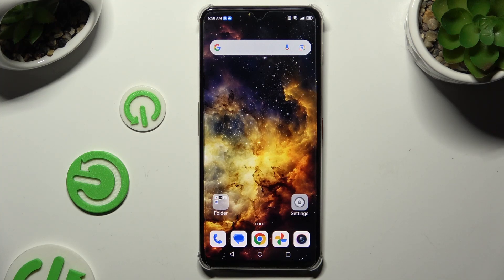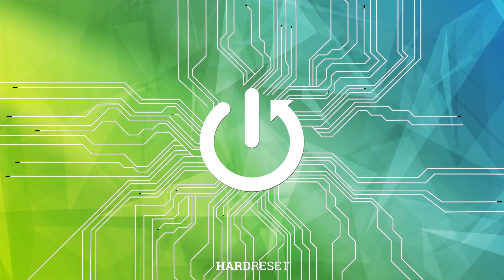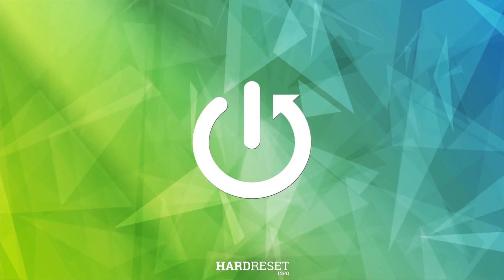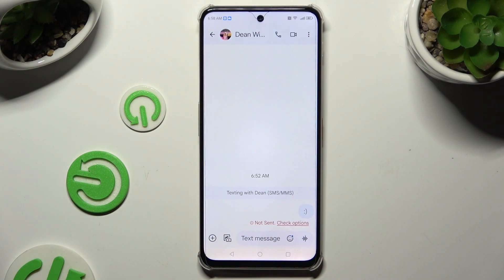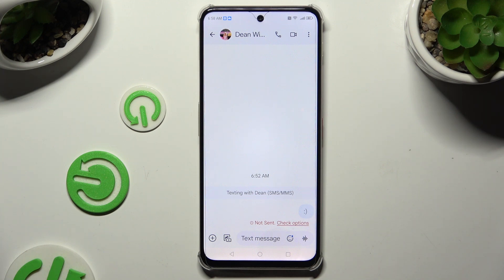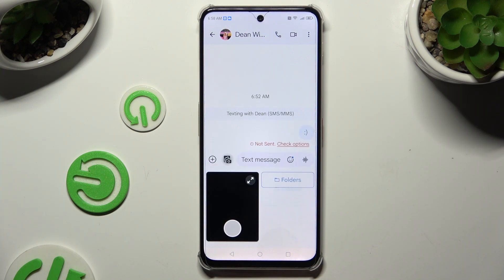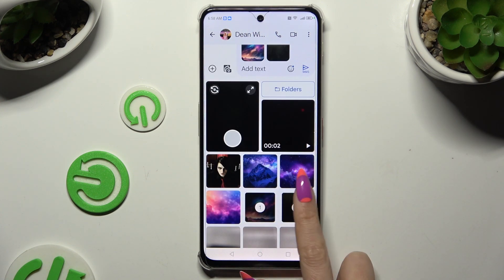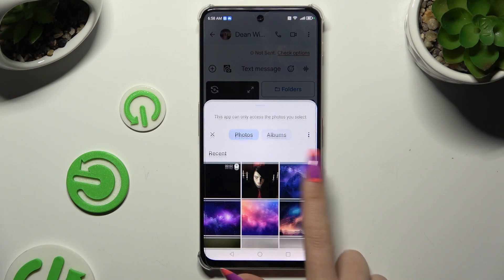How to Insert Photos or Pictures into a Text Message on NUBIA Focus Pro 5G - Add Images to SMS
In this engaging tutorial, we will explore the process of adding images to your SMS or MMS on the NUBIA Focus Pro 5G, making your conversations more vibrant and expressive. Whether you're sharing memorable moments with friends or simply want to add a personal touch to your messages, this video has got you covered. Learn how to easily insert photos and elevate your texting experience. So, if you want to learn about inserting pictures into messages, then let's begin!

How to Insert Photos into a Text Message in NUBIA Focus Pro 5G? How to Add Images to Your SMS in NUBIA Focus Pro 5G? How to Attach Pictures in NUBIA Focus Pro 5G?